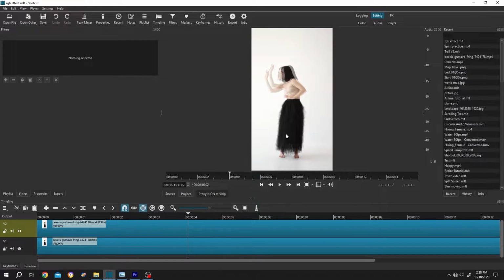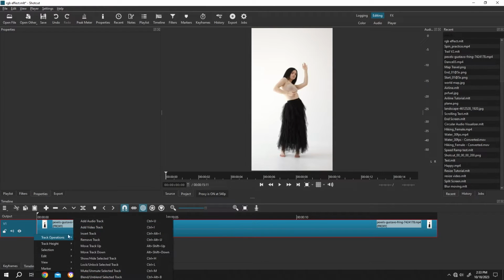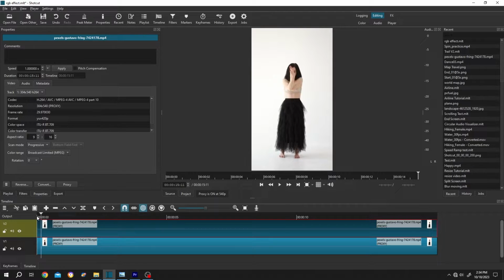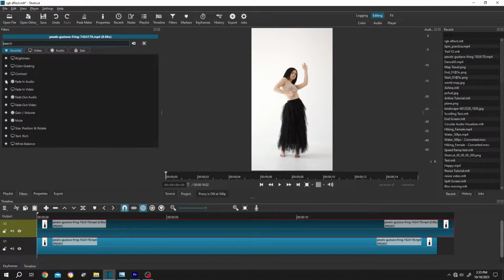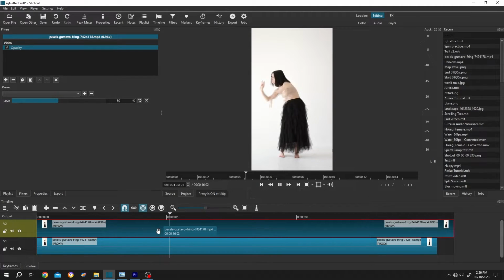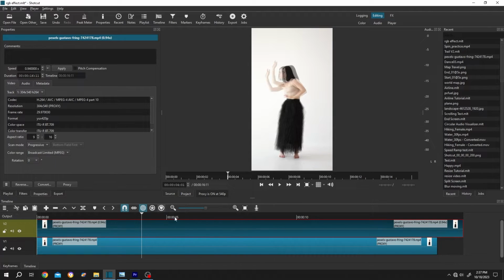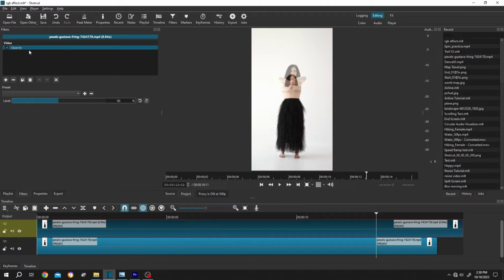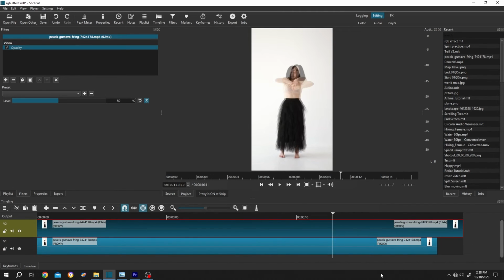Create Ghost Trail Effect | Shotcut Tutorial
How to create ghost trail or after image effect in your video with Shotcut. This is a beginner friendly tutorial on Shotcut video editing.